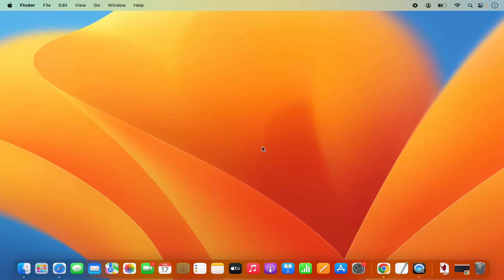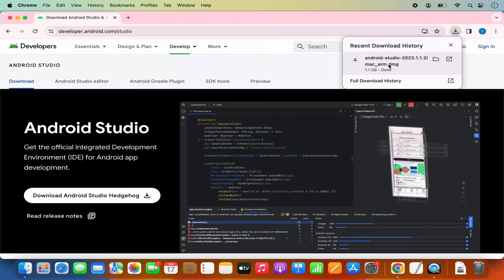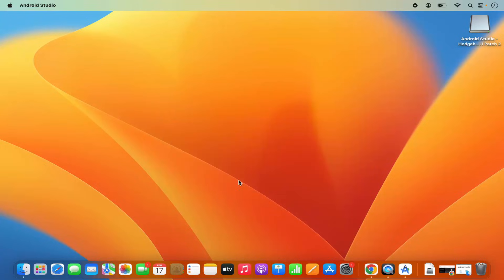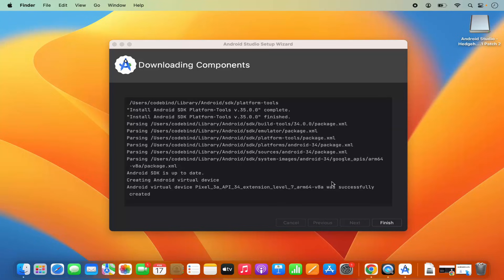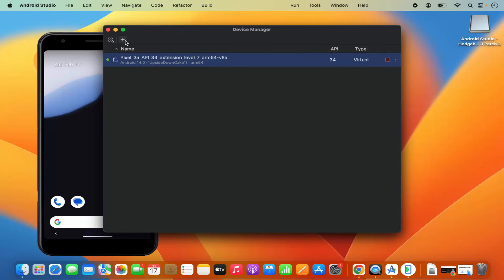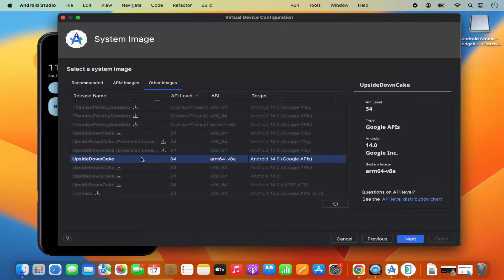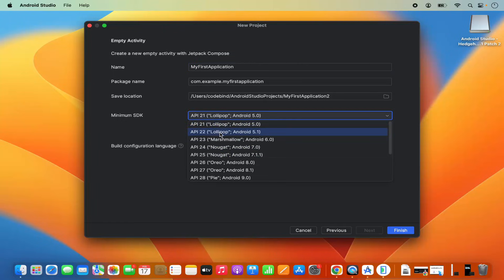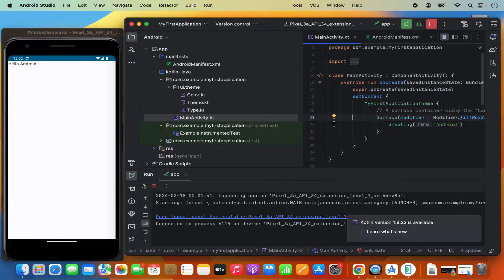How to Install Android Studio on Mac | Install Android Studio on macOS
"How to Install Android Studio on Mac (M1, M2, M3, MacBook Pro, MacBook Air) | Step-by-Step Guide for macOS Users"

Are you a Mac user eager to start developing Android applications? Look no further! In this tutorial, we'll walk you through the process of installing Android Studio on your Mac, allowing you to dive into Android app development seamlessly.

Follow these steps to install Android Studio on your macOS:

1. **Download Android Studio:** Visit the official Android Studio and click on the "Download Android Studio" button. This will initiate the download of the Android Studio installer package.

2. **Open the Installer:** Once the download is complete, locate the downloaded installer file (usually in your Downloads folder) and double-click on it to open it. This will mount the installer disk image.

3. **Drag Android Studio into Applications:** In the mounted disk image, you'll find the Android Studio application. Drag the Android Studio icon into the "Applications" folder to install it on your Mac.

4. **Launch Android Studio:** After the installation is complete, navigate to your "Applications" folder and locate Android Studio. Double-click on the Android Studio icon to launch the application.

5. **Setup Wizard:** Upon launching Android Studio for the first time, you'll be greeted by the Android Studio Setup Wizard. Follow the on-screen instructions to set up Android Studio and install any necessary components.

6. **SDK Components Installation:** During the setup process, you'll be prompted to install the Android SDK components required for app development. Make sure to select the necessary components and click "Next" to proceed with the installation.

7. **Finish Installation:** Once the SDK components installation is complete, Android Studio will be ready for use. You can now create new Android projects, import existing ones, and start coding your Android apps!

That's it! You've successfully installed Android Studio on your Mac. You're now ready to embark on your journey into Android app development.

Android Studio provides a powerful and feature-rich integrated development environment (IDE) for building Android applications. With its intuitive interface and comprehensive toolset, you'll have everything you need to bring your app ideas to life.